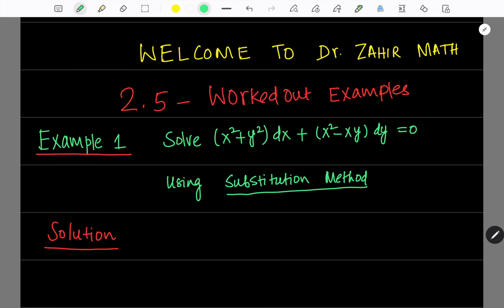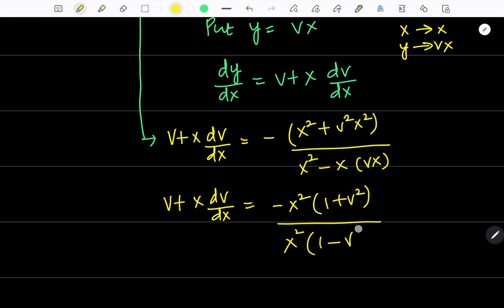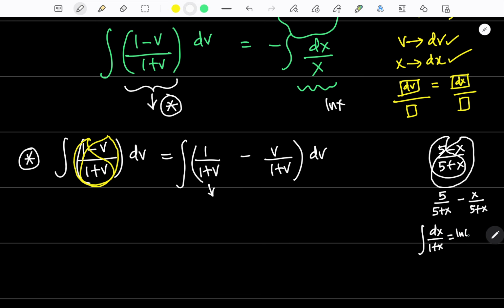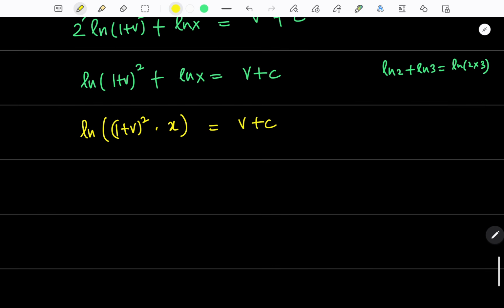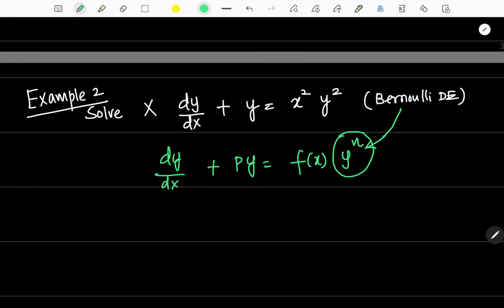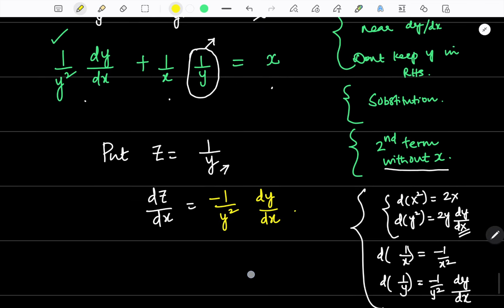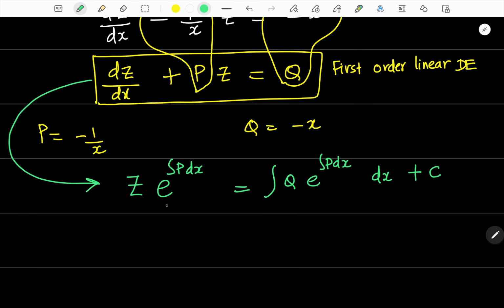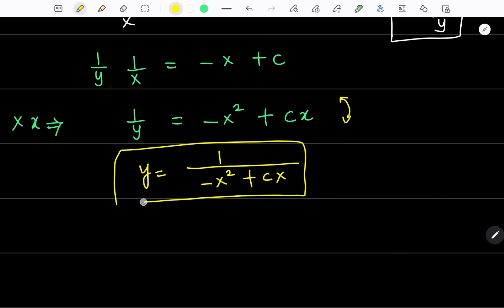MA 203- Exercise 2.5 |Worked-out Examples 2| Substitution Method & Bernoulli’s Method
In this video, we will explore Worked-out Examples from Section 2.5, focusing on two important methods for solving differential equations:

✅ Substitution Method – A powerful technique to simplify and solve complex differential equations by making suitable variable substitutions.
✅ Bernoulli’s Method – A systematic approach to solving Bernoulli’s differential equations by converting them into linear equations.

Through step-by-step explanations and solved examples, you'll gain a clear understanding of how to apply these methods effectively. This video is designed to help engineering and mathematics students master these techniques with ease.